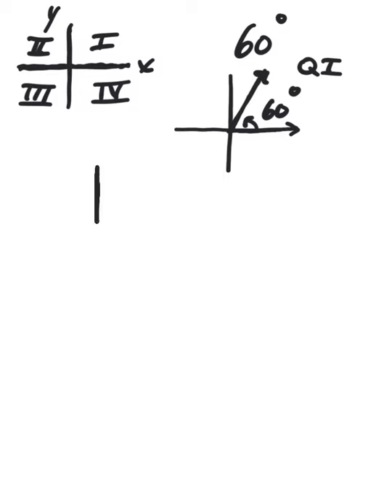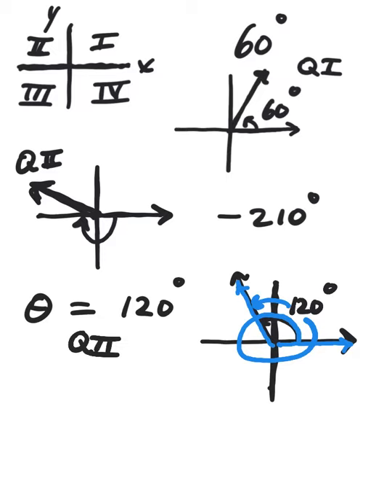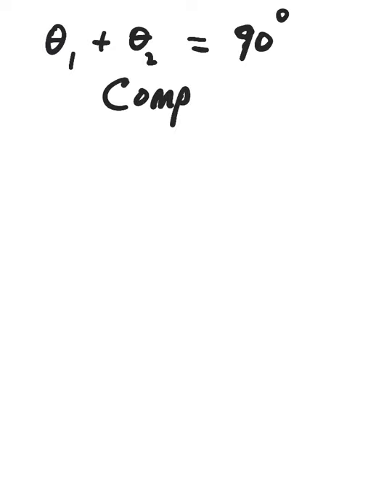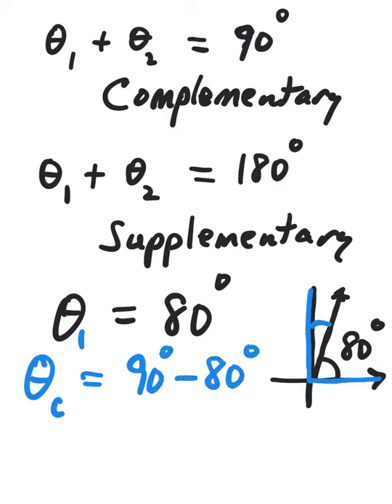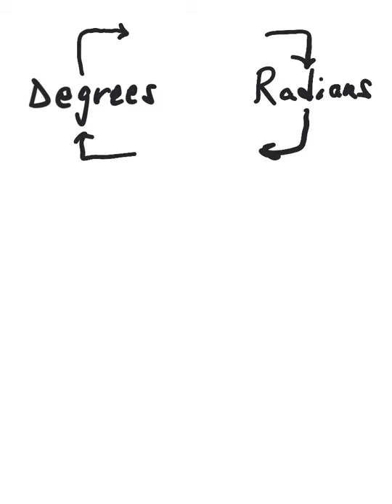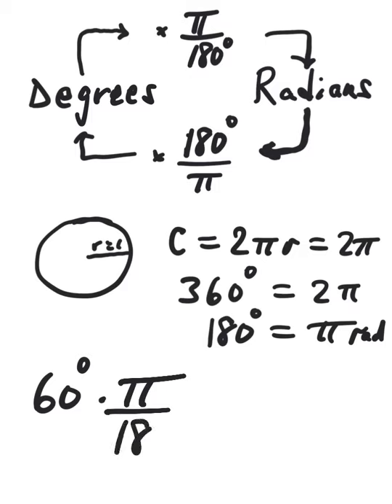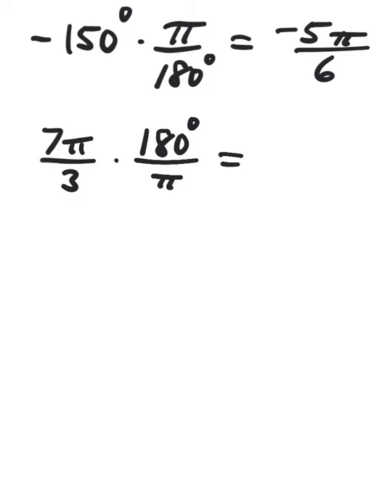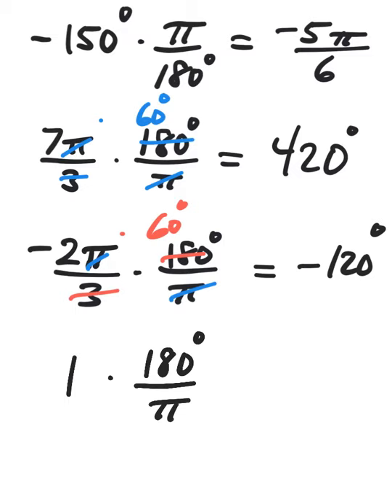Angles and Their Measure